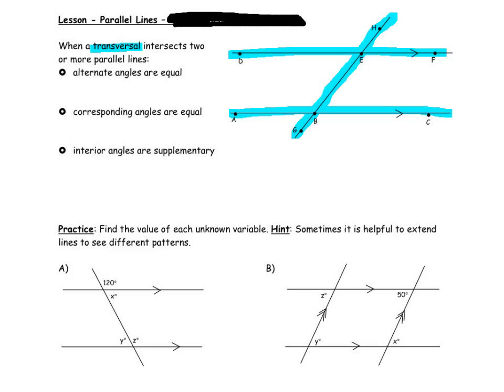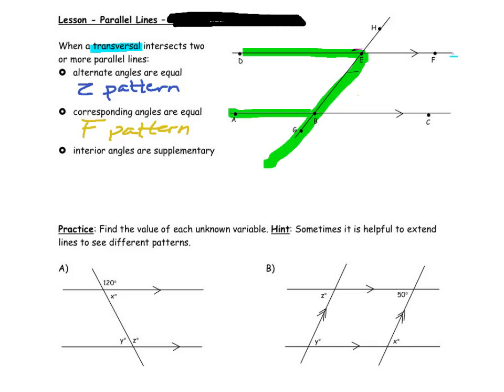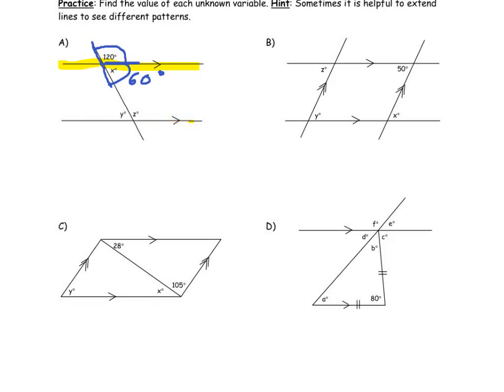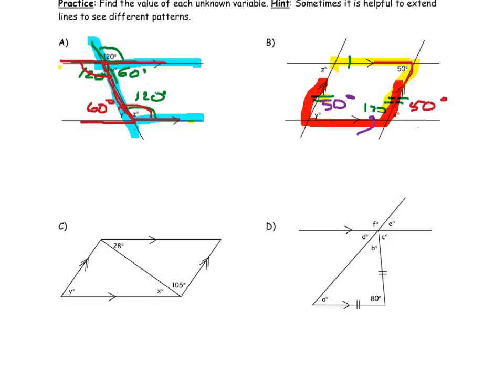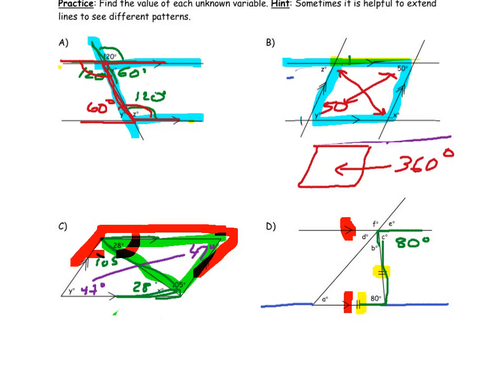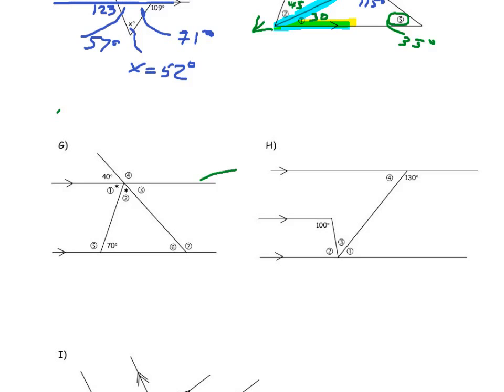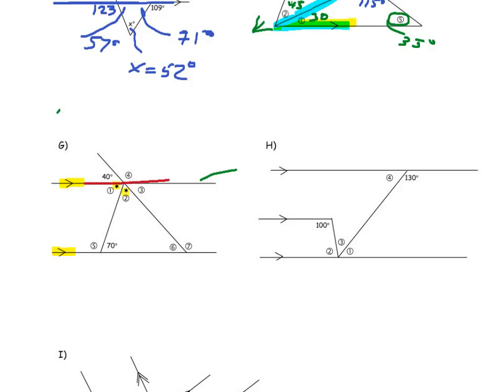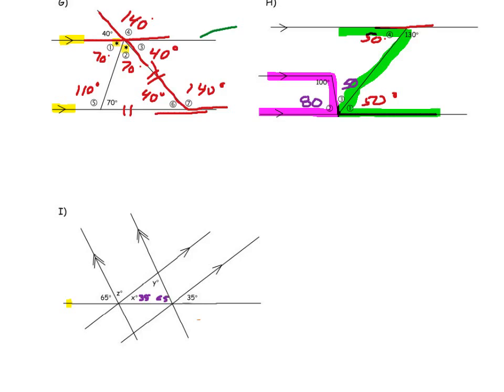Math - Parallel lines